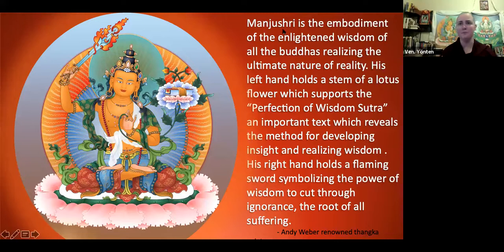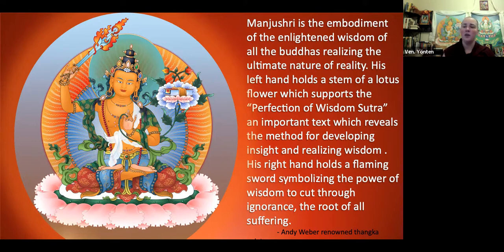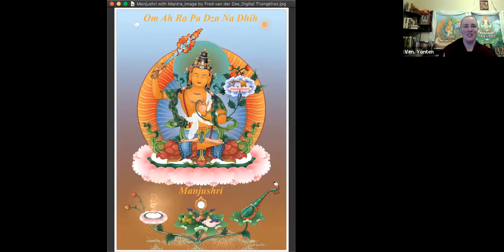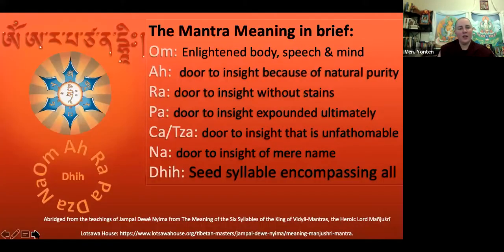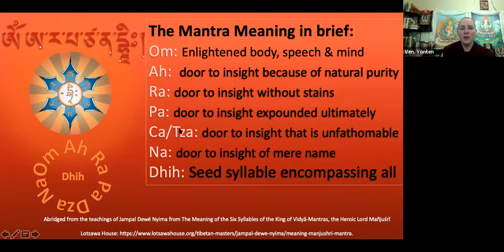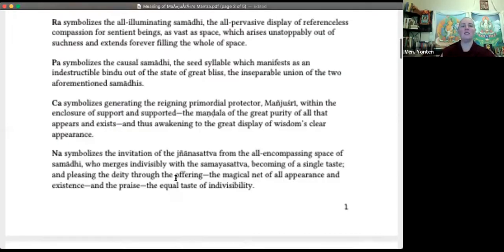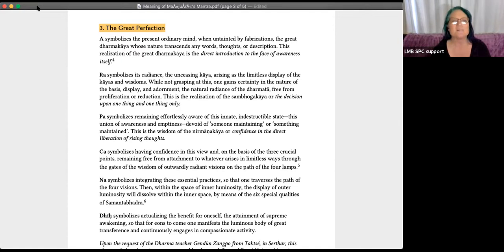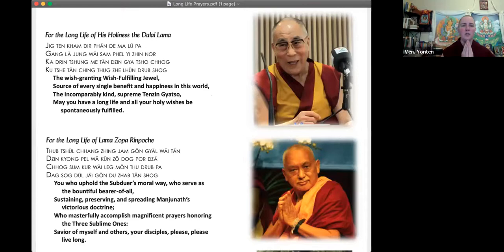6_Manjushri_Teaching Session: Iconography and Mantra Meaning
Weekend retreat held at Land of Medicine Buddha November 2021 - day 2

Click Here for the Manjushri Mantra Garland and please support the artist, Andy Weber